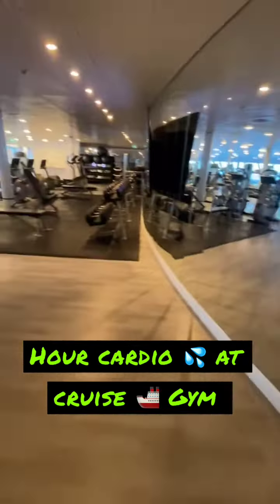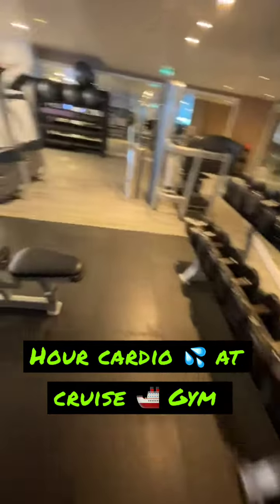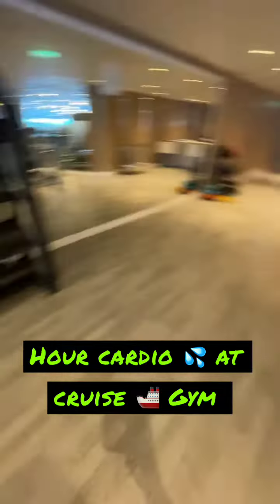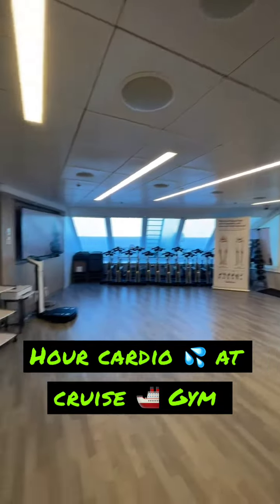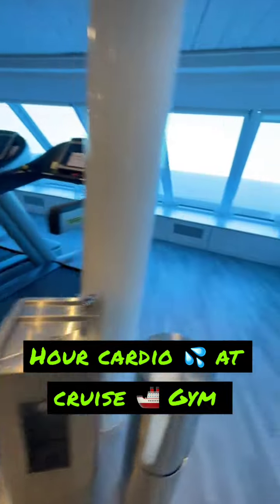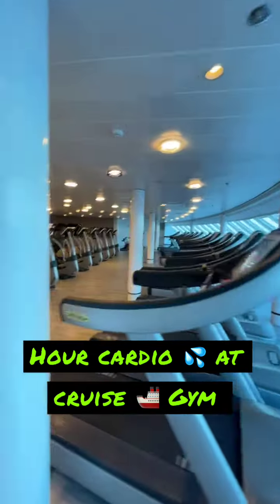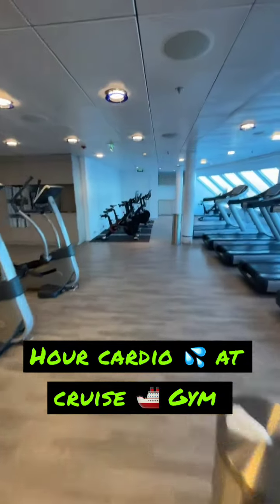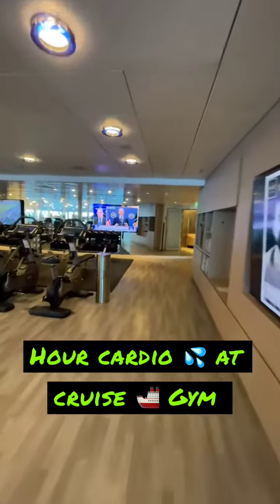Hour doing Cardio ❤️ 💦 complete